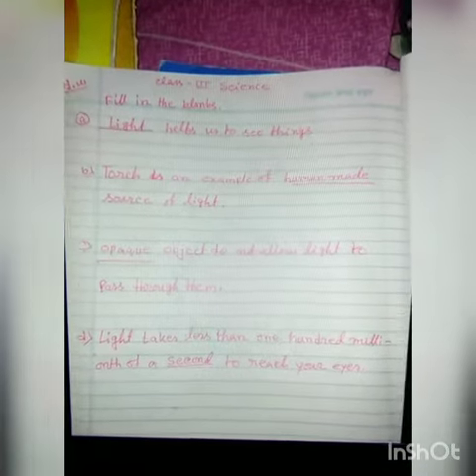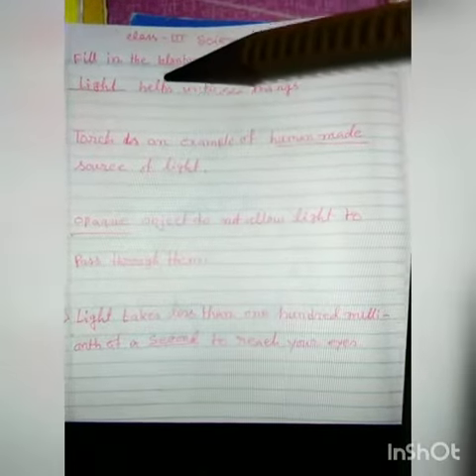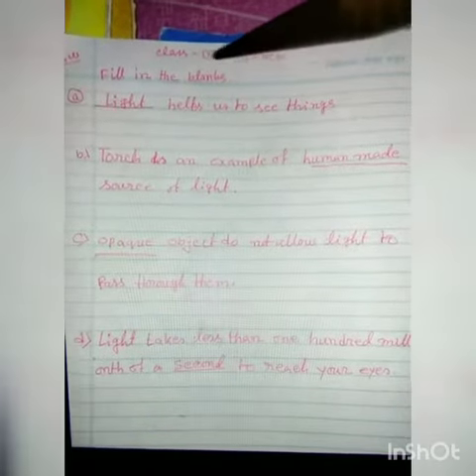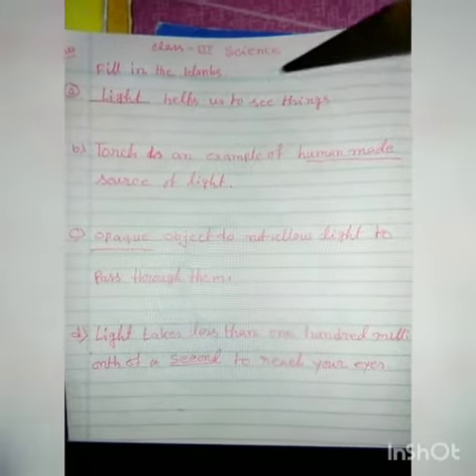Class -3 Science hw,RSPS,12/2/2021